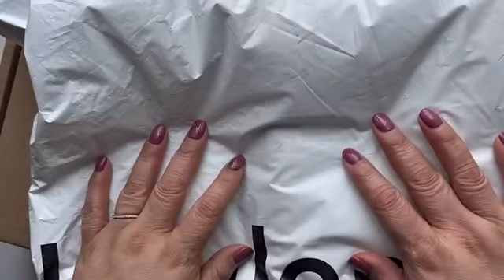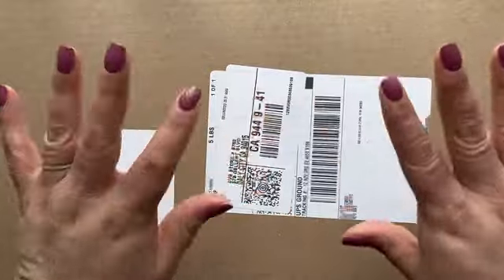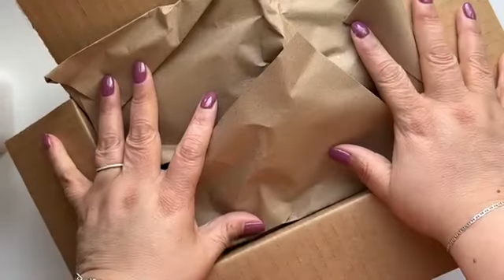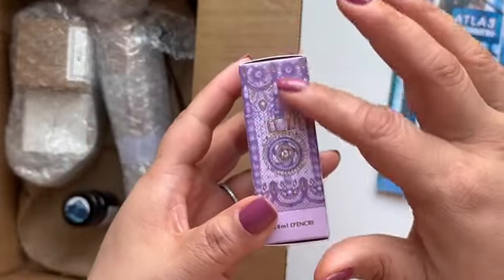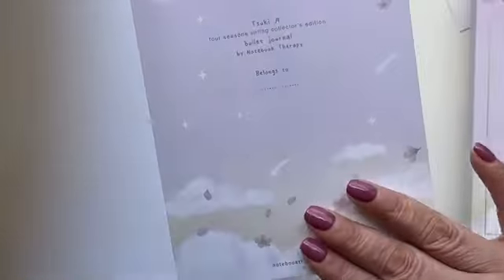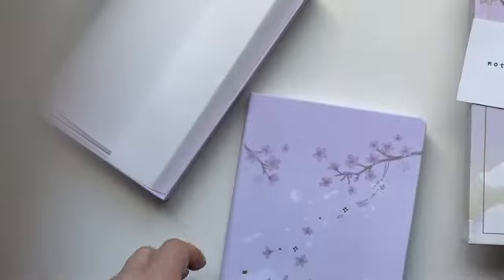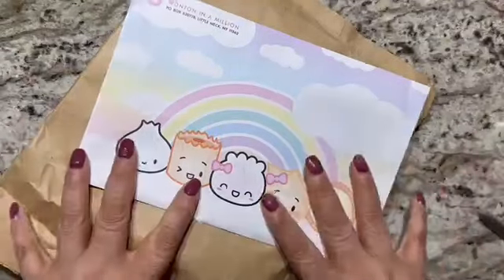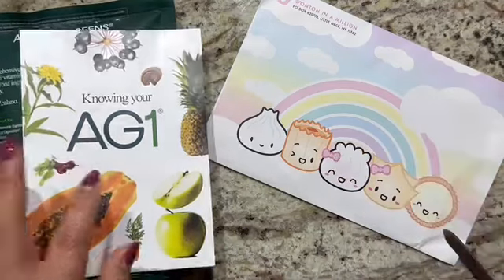Monthly Haul | June 2023 | Ft. @atlasstationers1939 @okyplans @hubmanchubgirlstore and many others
Design Gardenia - Use ANACFRIEND at check out to save 20%

Ferris Press Wheel -  Claim a Free Ink Charger Set - New York New York Collection coupon

Chilitos Candy and Chamoy  - Use at check out ANA23509 to save 10%

KenKustomz - Use at check out ANA10 to save 10%

Simply Gilded - $5 off $15.00 on your first purchase

Athletic Greens - Receive one year supply of Vitamin D3+K2, plus 5 free AG1 Travel Packs